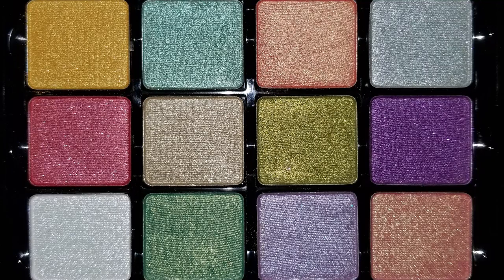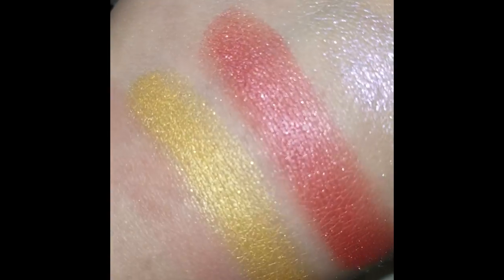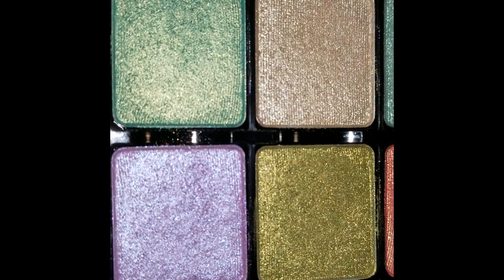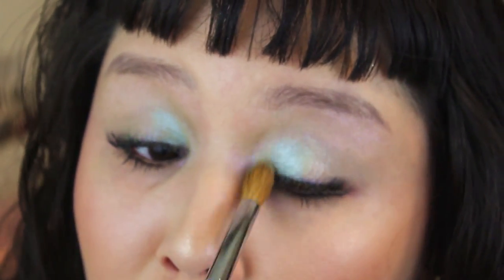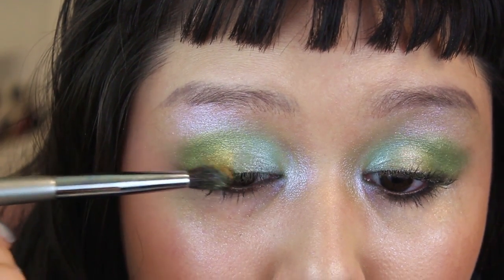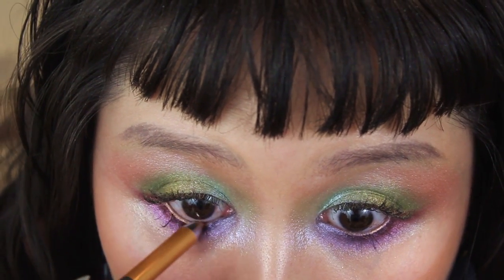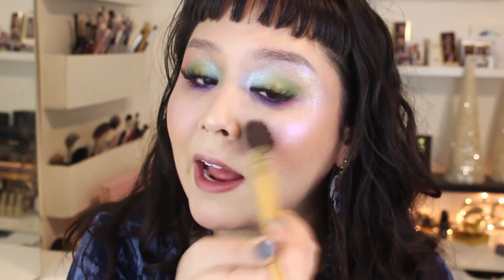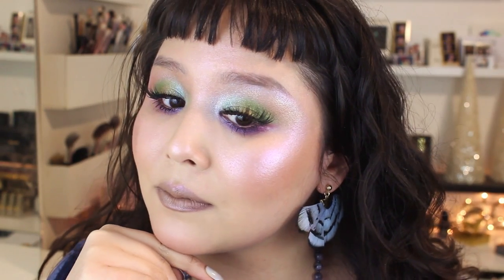New Viseart Coy | Unboxing, Swatches, Tutorial | Jessica Kent